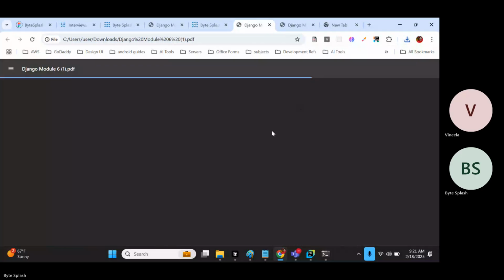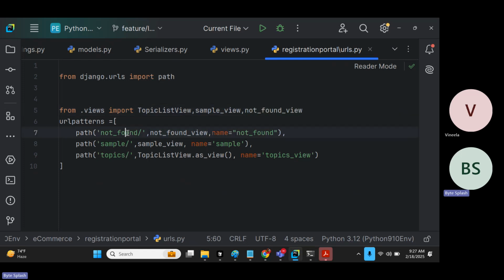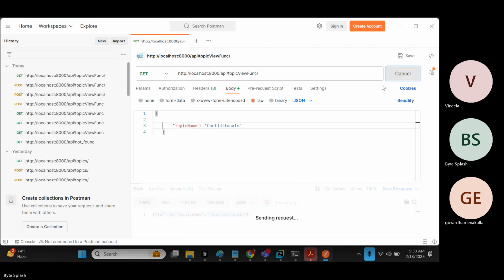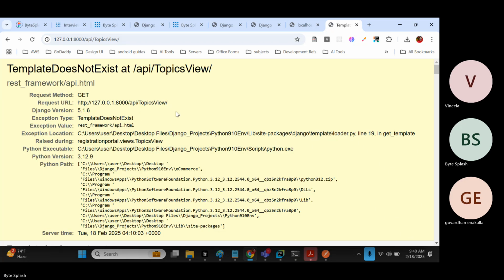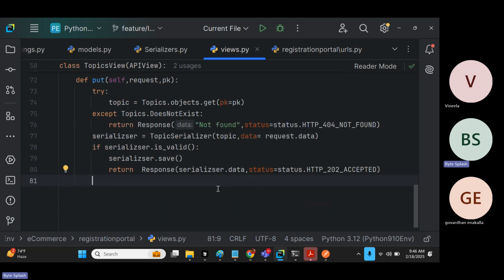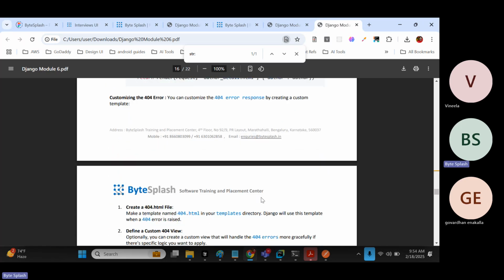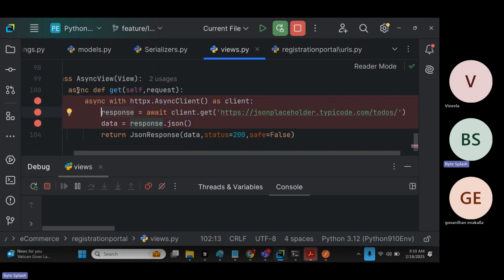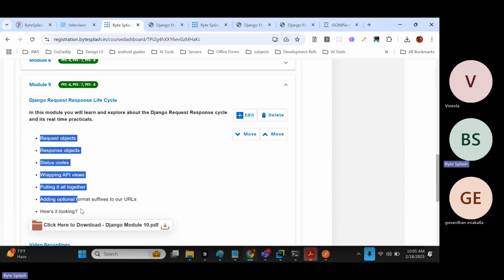Batch 9,10 Core Python | Django Views (views.py) | Module 7